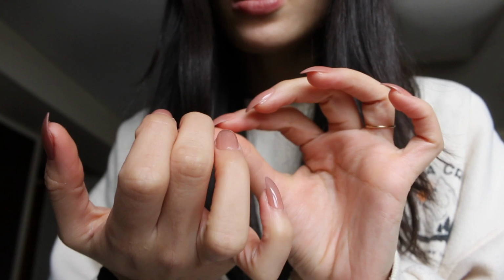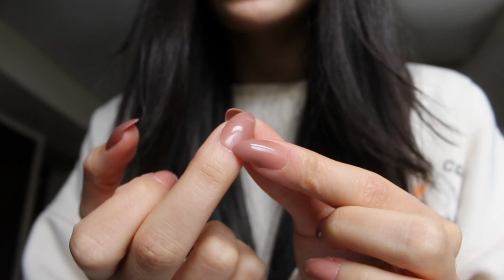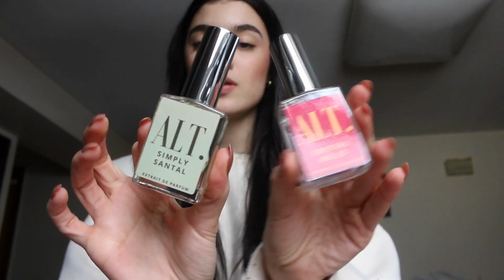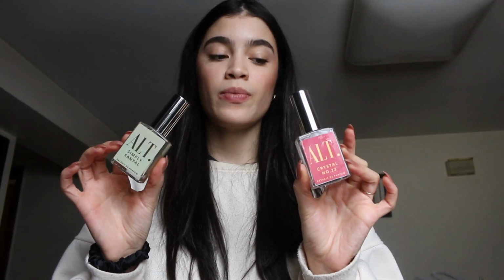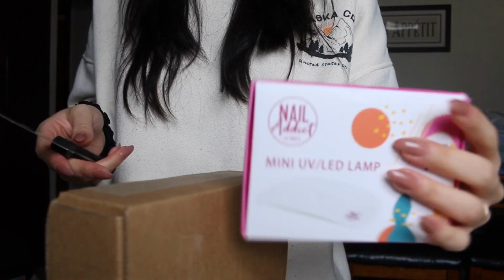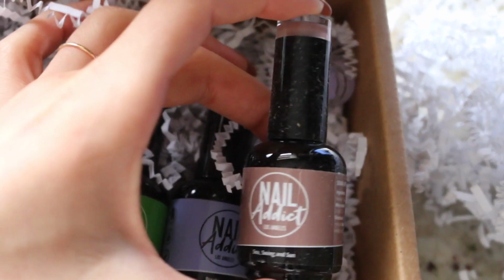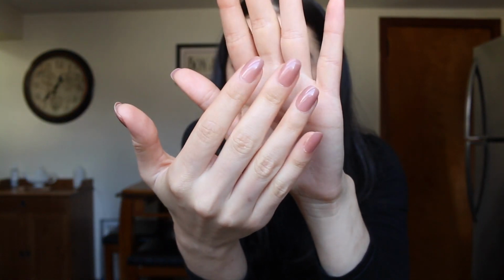VLOG | Valentine's Day, Matcha Latte, Expensive Fragrance Dupes!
Hi babes! I hope you all had a great week. Remember that you are not alone and you are absolutely loved. Love you all!

Book a facial with me if you're in the NJ/NY area
Amazon Storefront of my favorite skincare + equipment

Products Mentioned

📷 Canon 70D